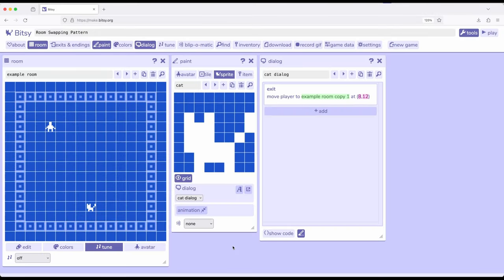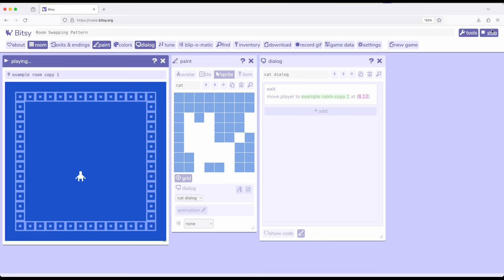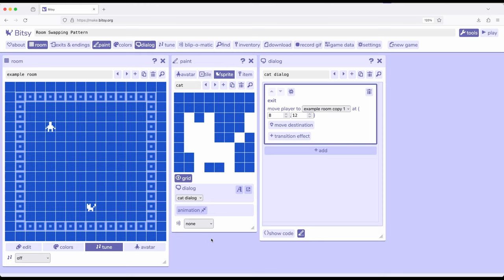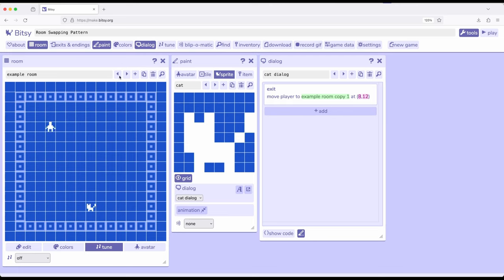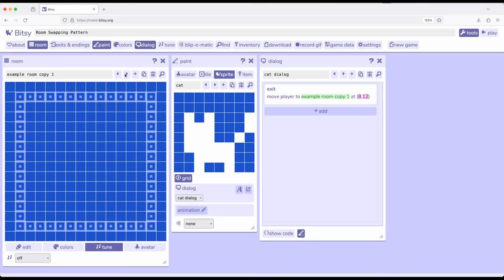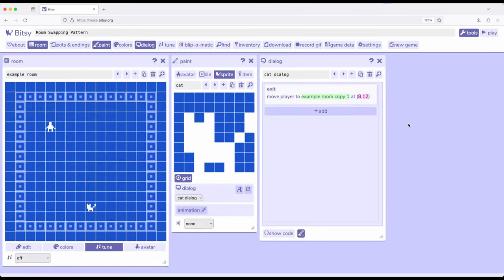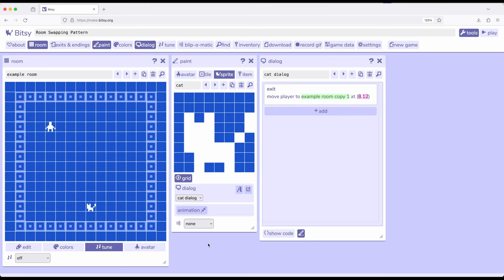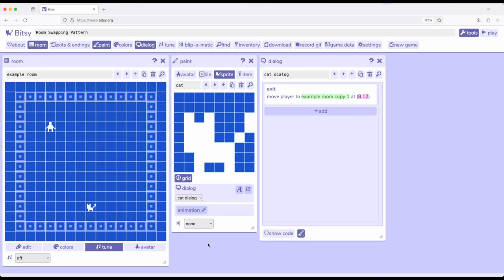Bitsy 8: Advanced Patterns: Example: Room Swapping Pattern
This video reviews an advanced pattern of "room swapping." Normally, a sprite can provide multiple interactions, but by swapping to another room, using the exit action via an interaction, the avatar can be moved to the previous location of the sprite in a room without it.

This pattern can be very useful when wanting to remove a sprite or add a sprite to a "room" by creating a duplicate of the room and then swapping to it during an interaction.